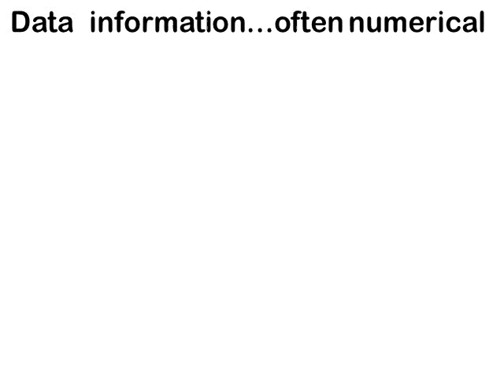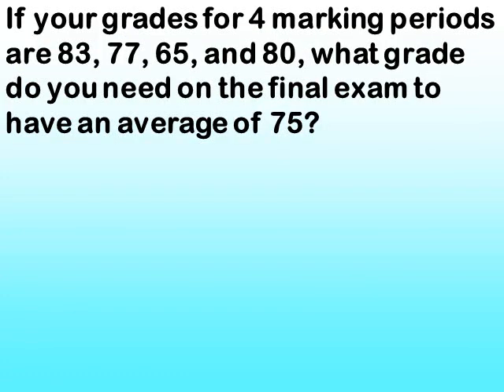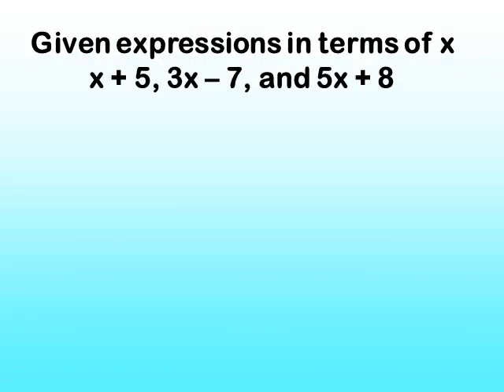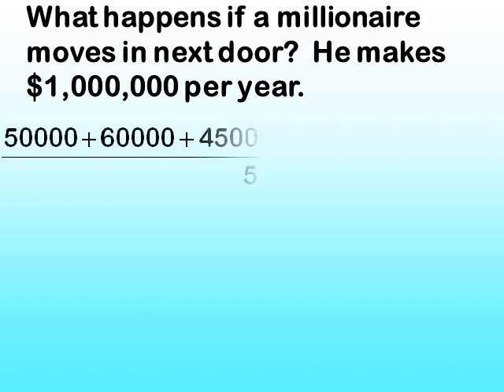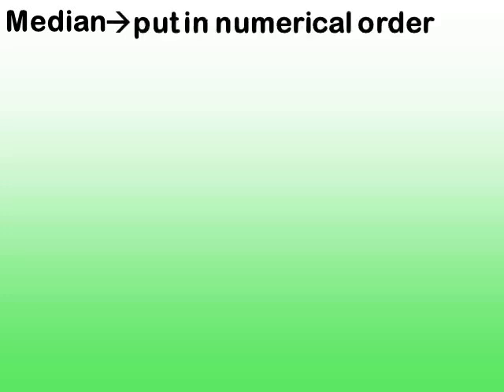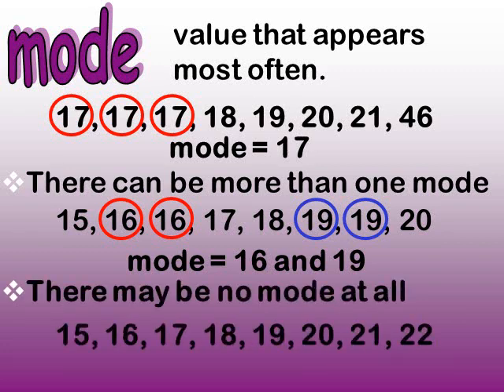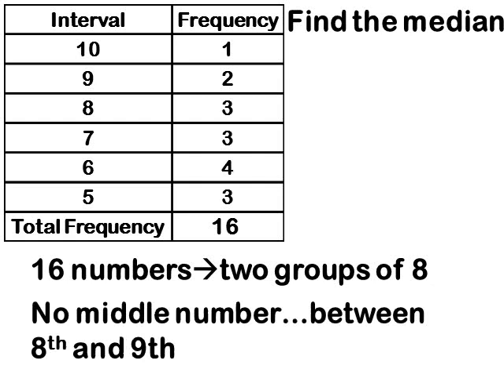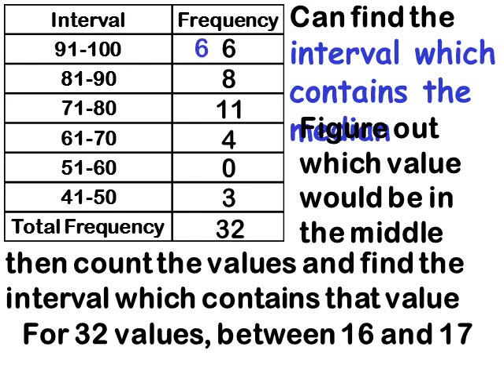Statistics Lesson 3 :: 16.4-16.5 Measures of Centreal Tendency